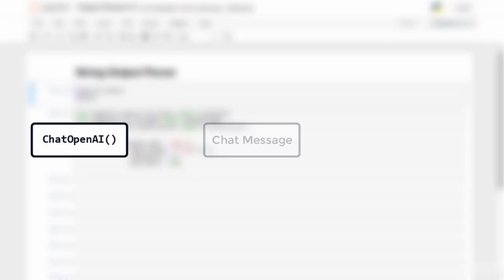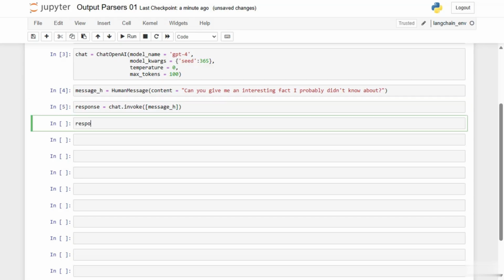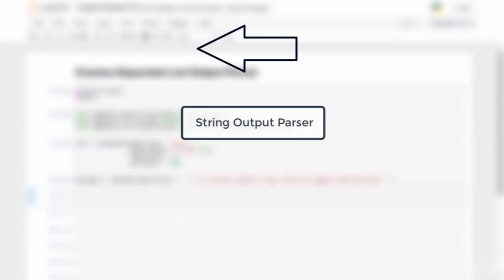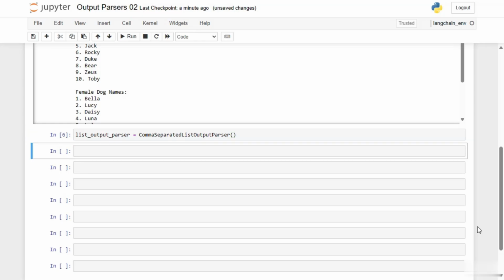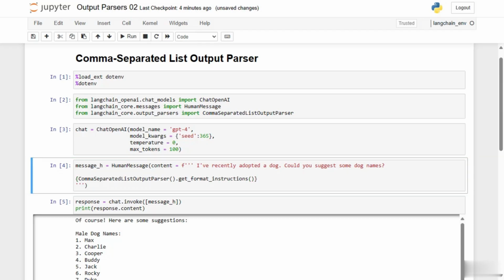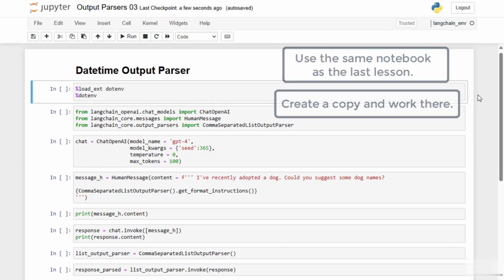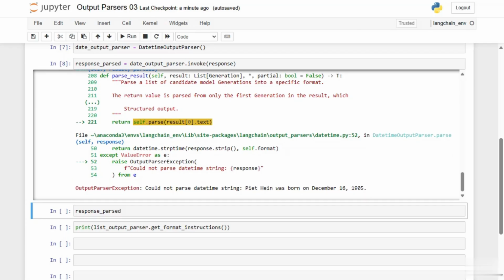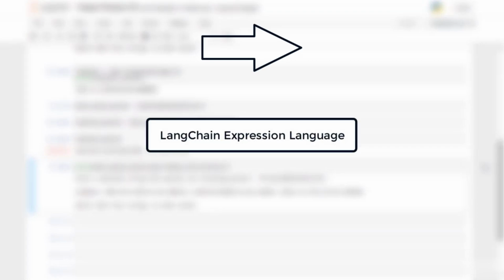LangChain Output Parsers Explained — Turn LLM Responses Into Structured Data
Learn how LangChain Output Parsers help you transform messy LLM responses into clean, structured, and usable data.

In this video, we break down how Output Parsers work in LangChain and show how they can help you control the format of AI-generated responses, including structured text and JSON-style outputs.

🔥 In this video, you'll learn:
• What LangChain Output Parsers are
• Why LLM outputs can be difficult to work with
• How to convert AI responses into structured data
• How Output Parsers work in real applications
• How to handle JSON and formatted LLM responses
• Practical examples using LangChain

Whether you're building AI applications, chatbots, agents, or working with Large Language Models, understanding structured output is an important part of creating reliable AI systems.